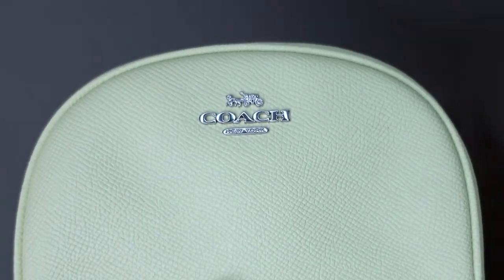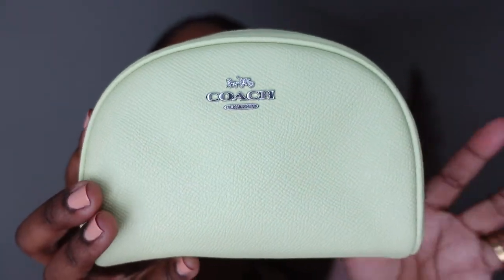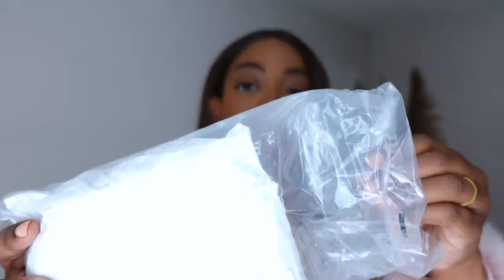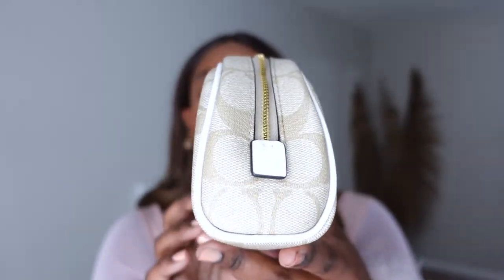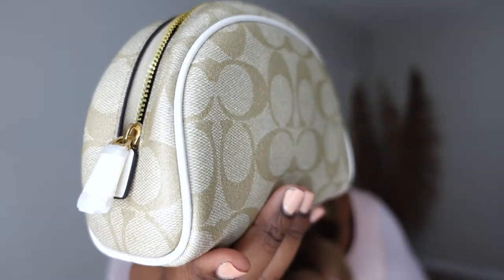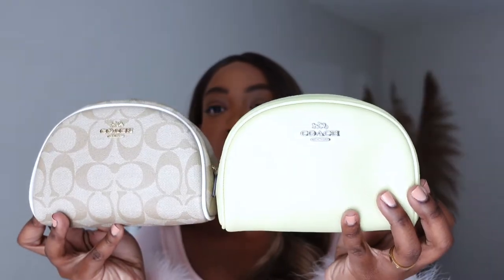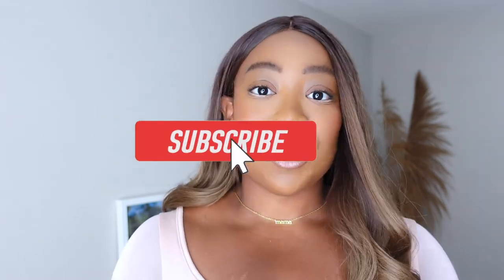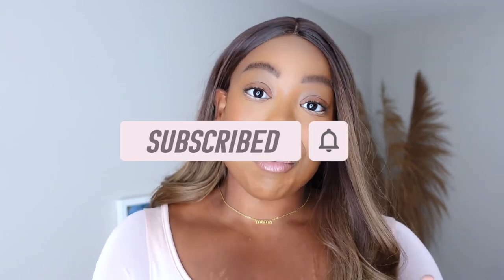COACH UNBOXING | COACH SLG's | LEMOMLIFE™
Coach Cosmetic Case (Light khaki)
Coach Cosmetic Case (Pale Lime)

Hi Everyone,
I'm back with another video! I hope you enjoy this unboxing from Coach. I picked up two cosmetic pouches for my handbags. If you enjoyed this video, don't forget to hit that 'LIKE' button for me.

xoxo,
Ker-leen

XOXO,
Ker-Leen
Col. 3:14

or